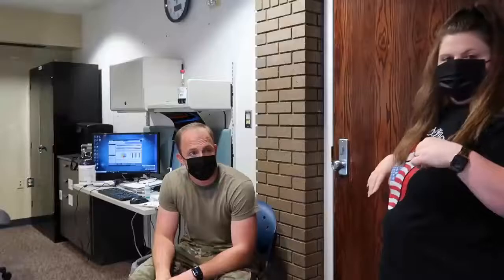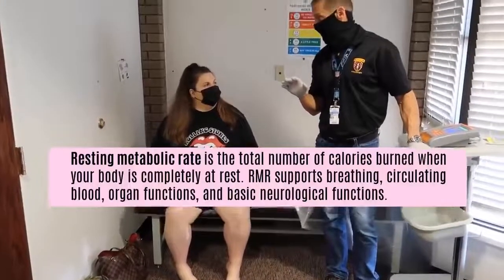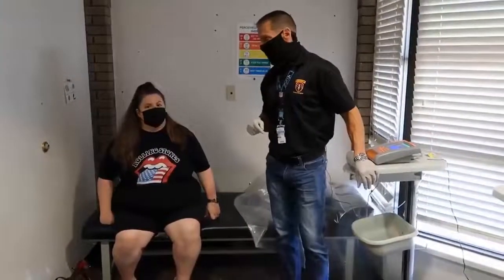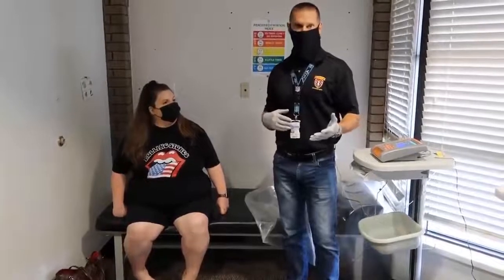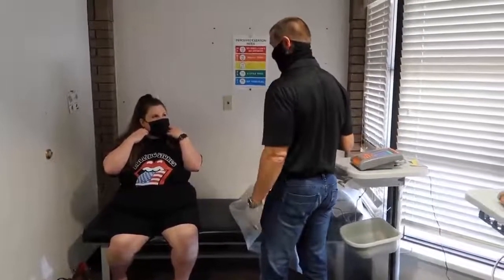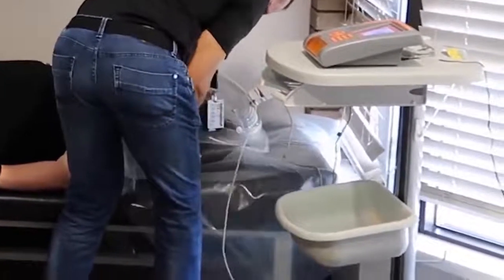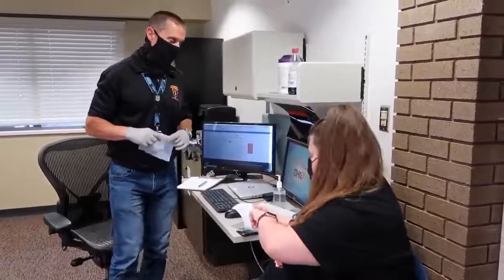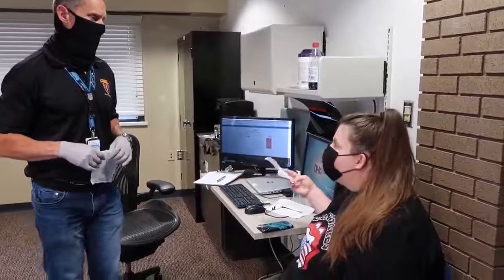Resting Metabolic Rate Test at the Army Wellness Center - Fort Bragg (USA)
In this video April Lauren shares her experience getting RMR Testing with COSMED Fitmate at the Army Wellness Center in Fort Bragg, North Carolina.

Fitmate is a complete desktop solution for accurate, quick & simple indirect calorimetry:
- Simple and effective monitoring of Resting Metabolism by oxygen consumption
- Working either as standalone or with PC (software included)
- Affordable, portable, compact, easy to use with built-in printer
- Gold standard flow-based-dilution technique with canopy hood (optional)
- Automatic calibration with room air
- Validated vs. gold standard technique

[ Video credits: April Lauren YouTube Channel ]